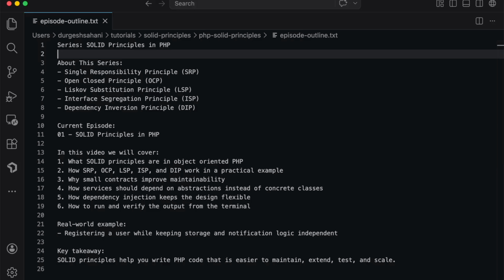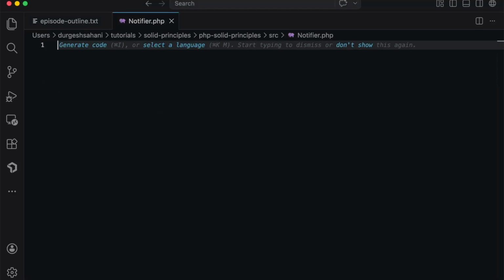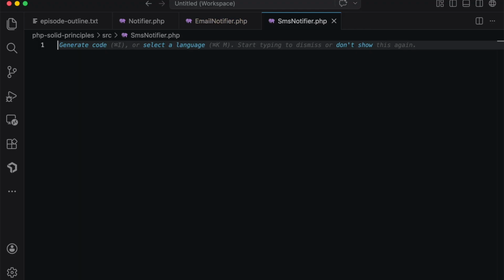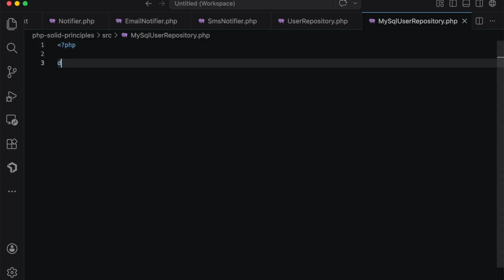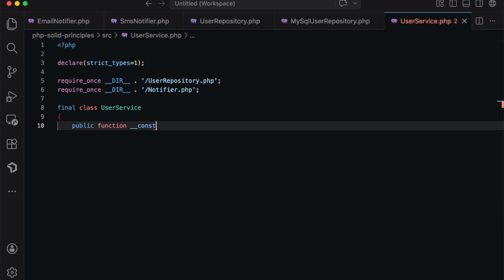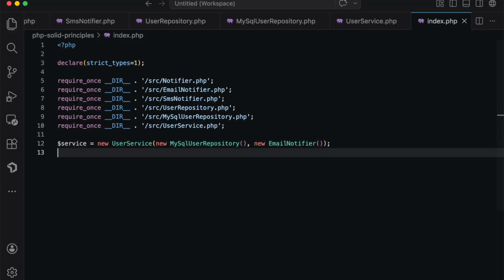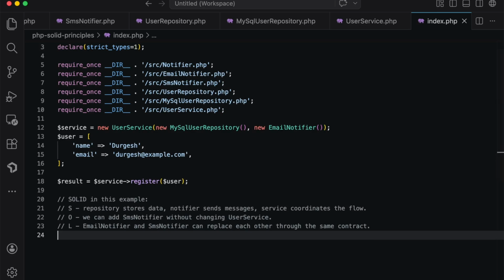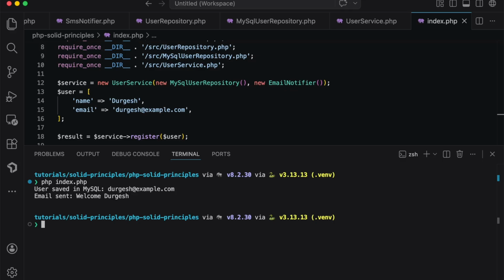SOLID Principles in PHP | Episode 01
In this video, we are learning SOLID Principles in PHP with a practical PHP example.

In this tutorial, you will learn:
- what SOLID principles are in PHP
- how SRP, OCP, LSP, ISP, and DIP work in a practical example
- how to create small focused contracts
- how to separate persistence and notification responsibilities
- how dependency injection supports clean architecture

Series: SOLID Principles in PHP
Episode: 01

Next video: Single Responsibility Principle in PHP